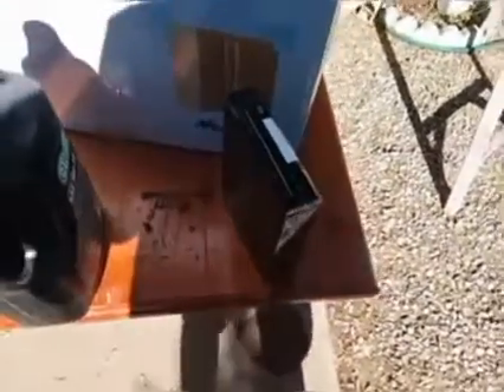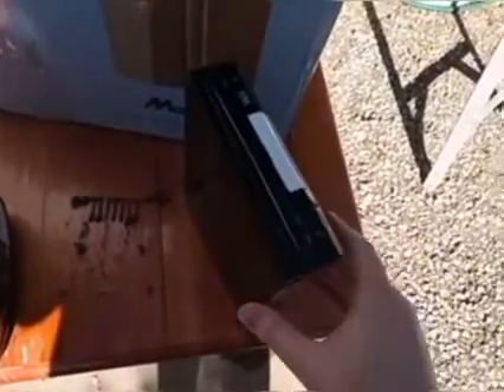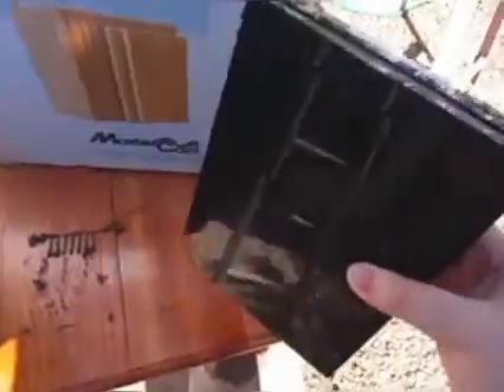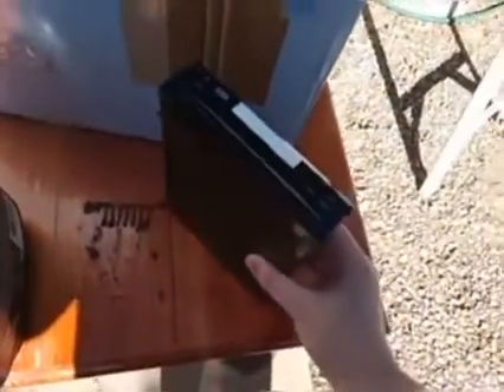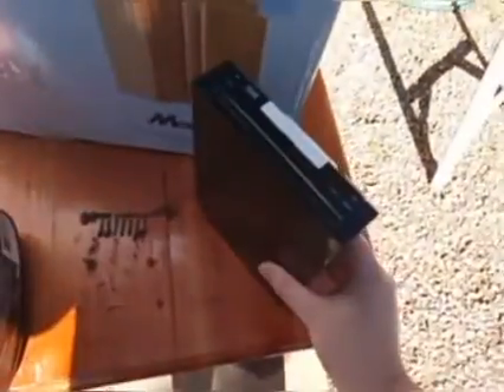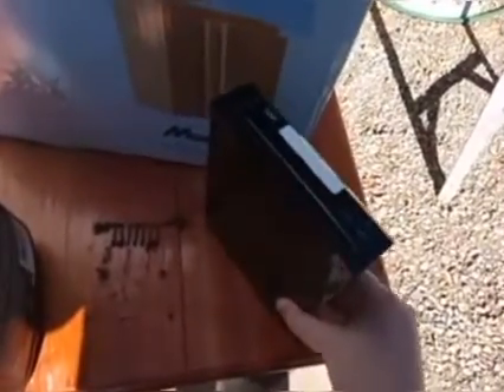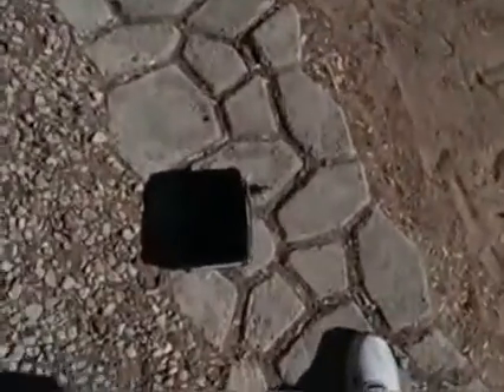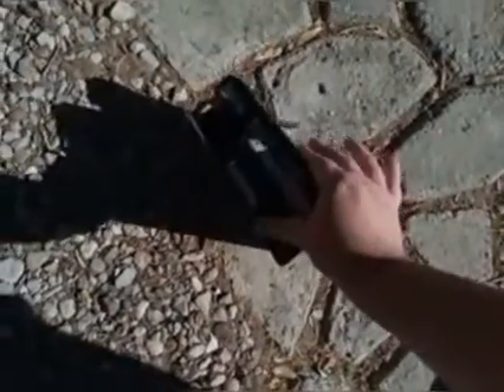My 1,000th video